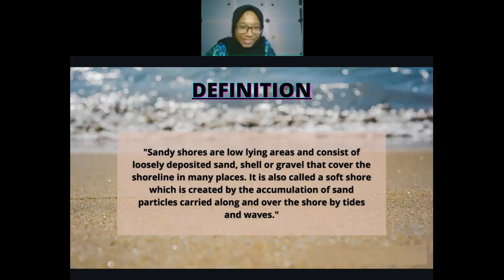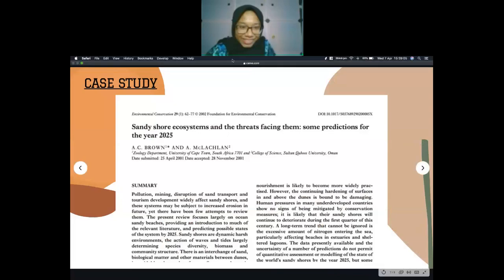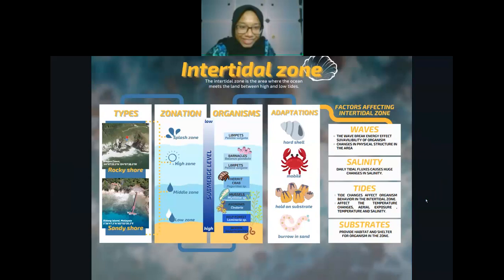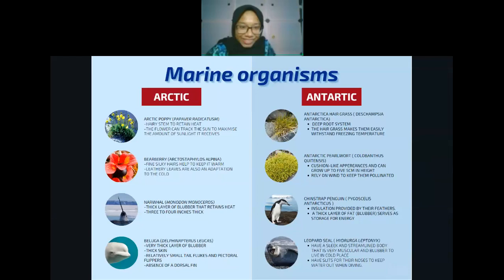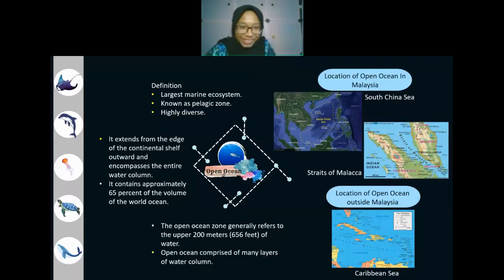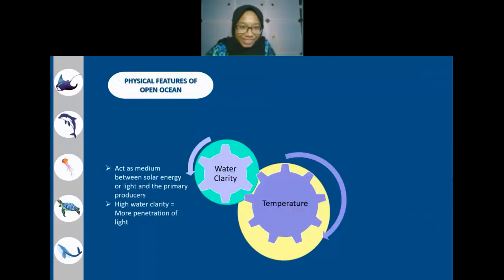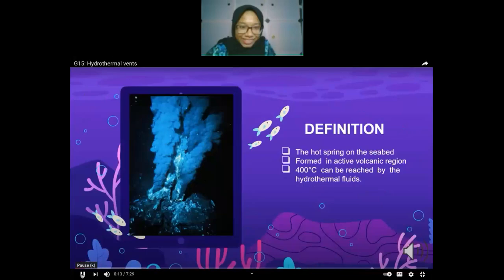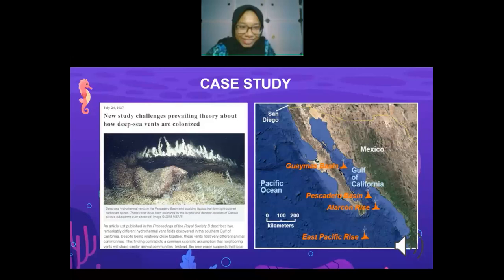MMB3306 LECTURE 3 PART 3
This lecture covers:
- Sandy shore
- Open ocean
- Hydrothermal vents
- Intertidal and polar regions